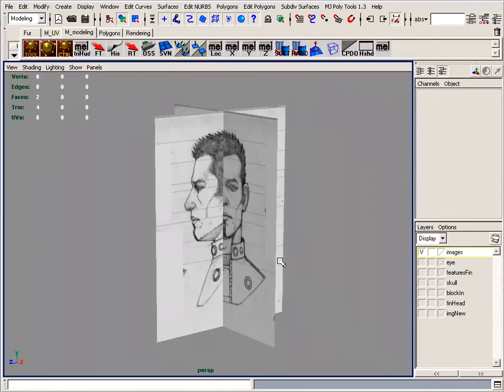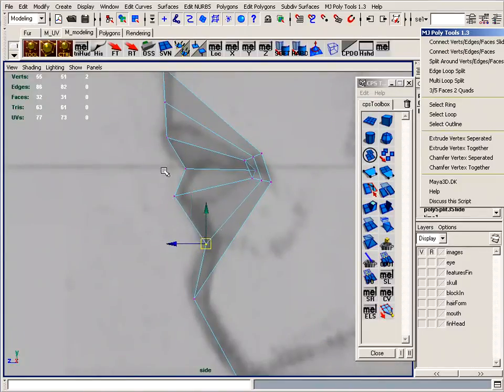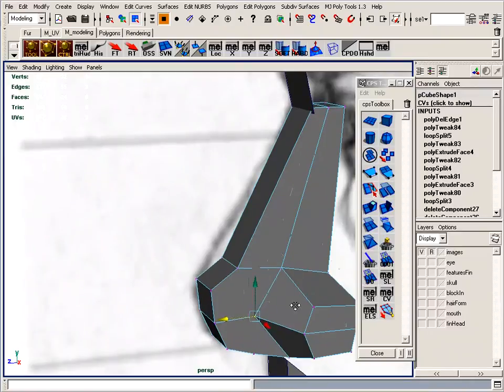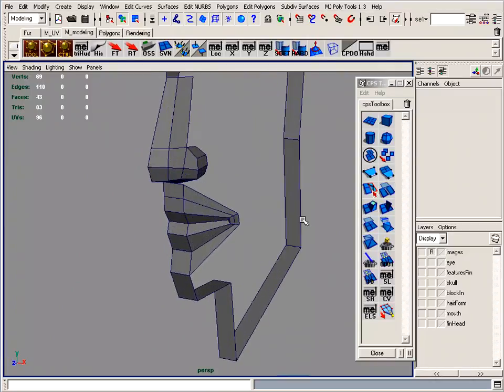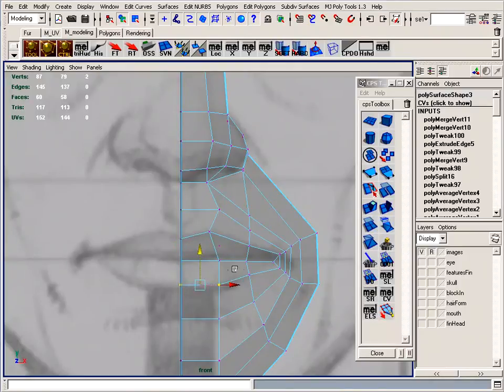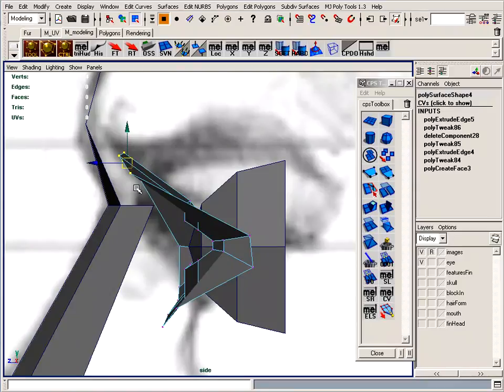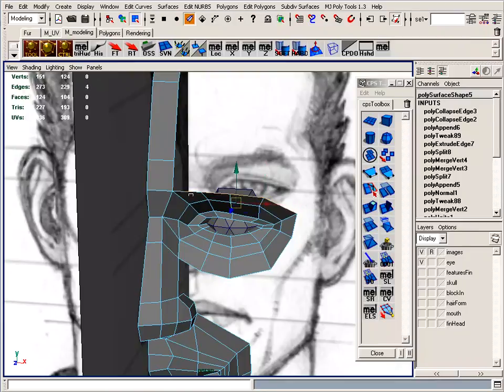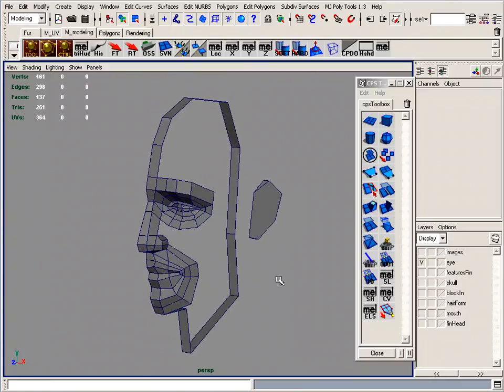maya人物教學01